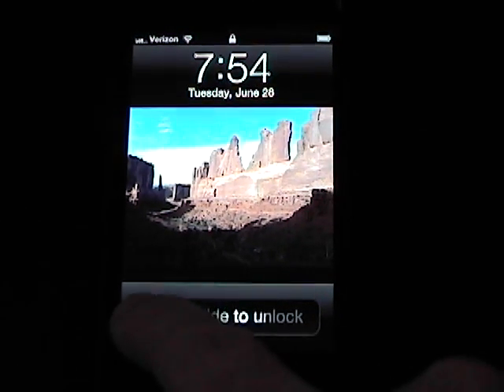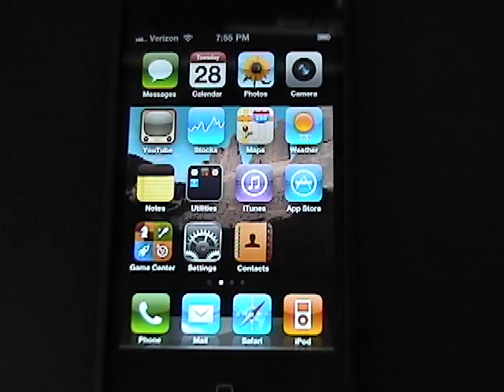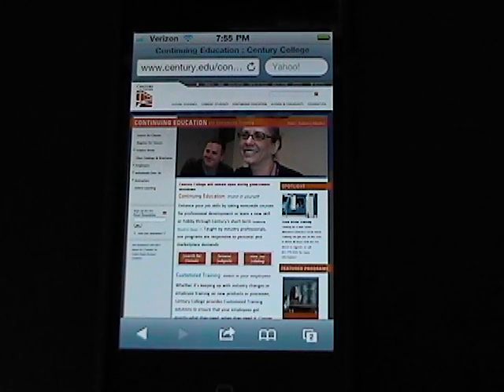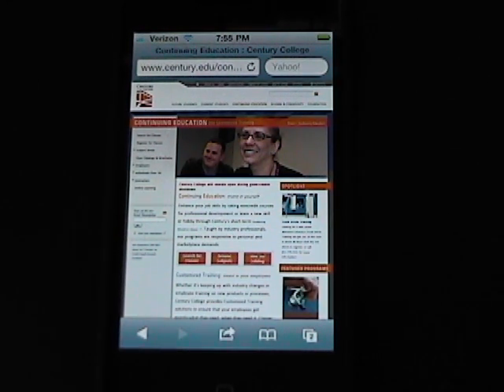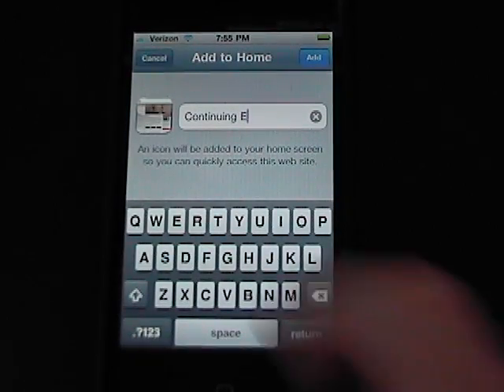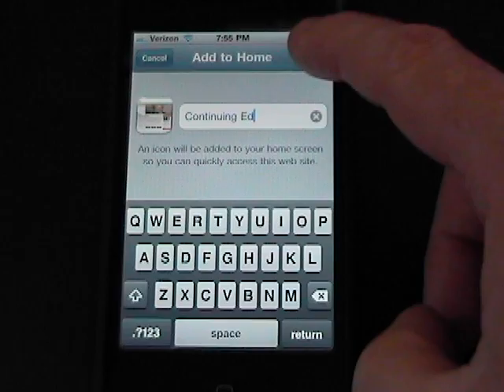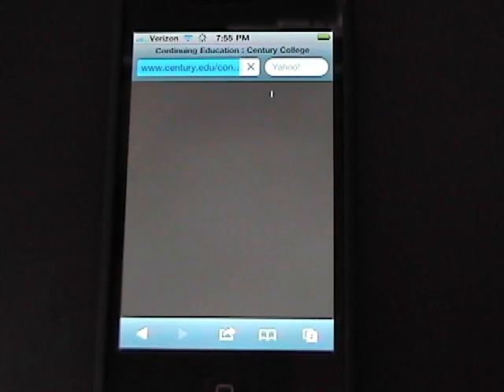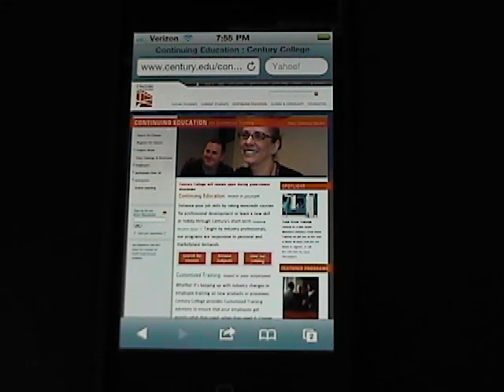iPhone Bookmark Icon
This video will show you how to put an icon on your iPhone that will take you directly to a website of your choosing.